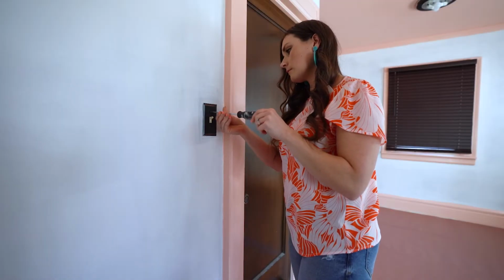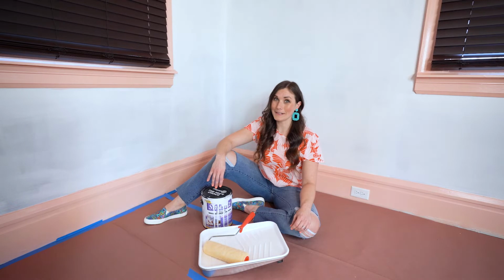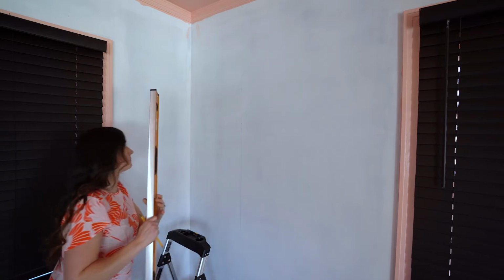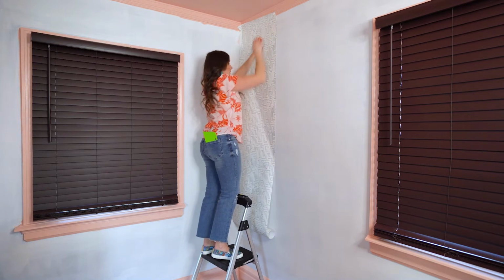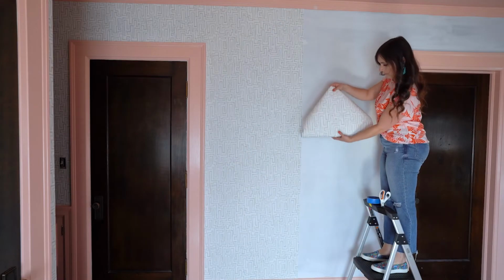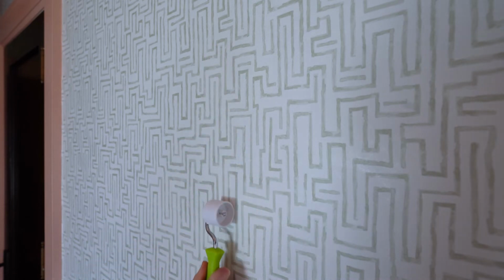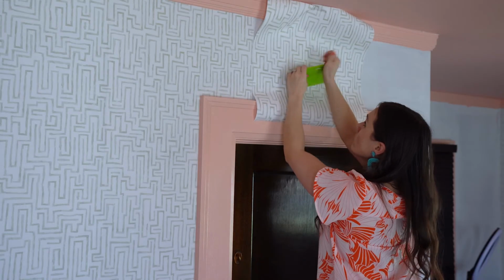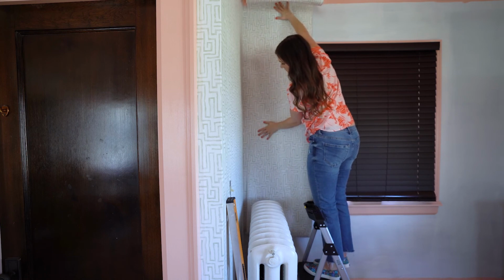How to Install Wallpaper: Traditional Wallpaper, Paste the Wall Method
It's never been easier to install your own wallpaper with this step-by-step tutorial!

This step-by-step tutorial for hanging traditional wallpaper will make your next DIY project a breeze! Installing wallpaper adds significant personality and style to your home; with a little patience and Brewster Home Fashion's quality traditional wallpaper, you're on your way to the home of your dreams!

This traditional wallpaper installation video features Ramble Sage Geometric wallpaper by A-Street Prints